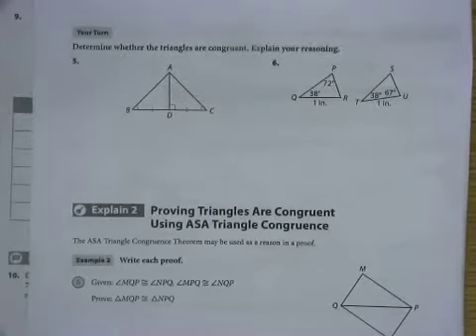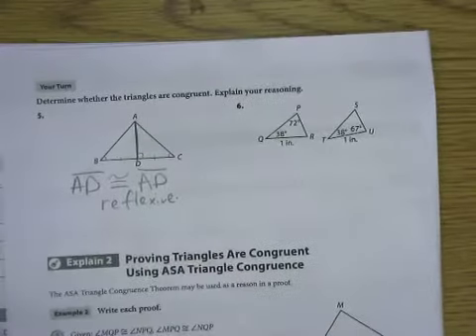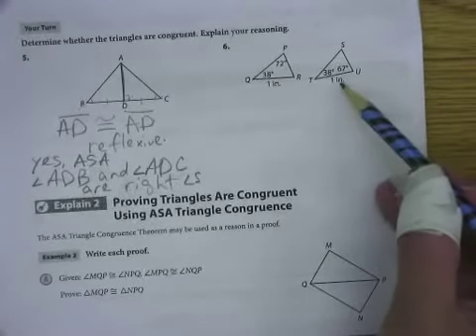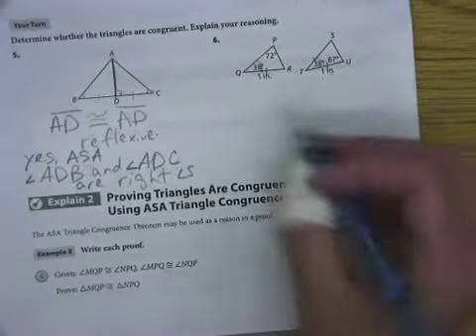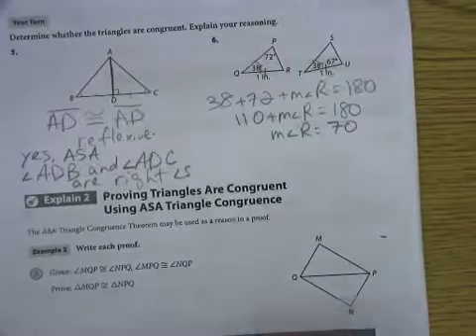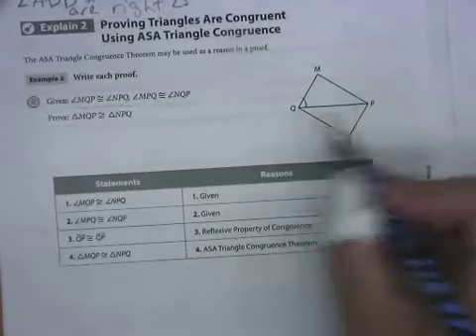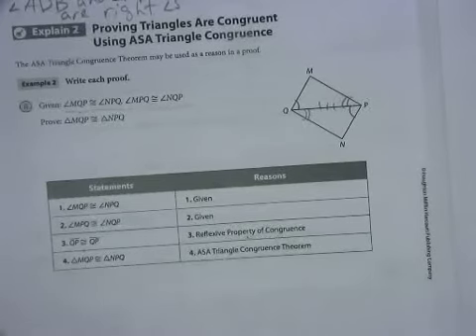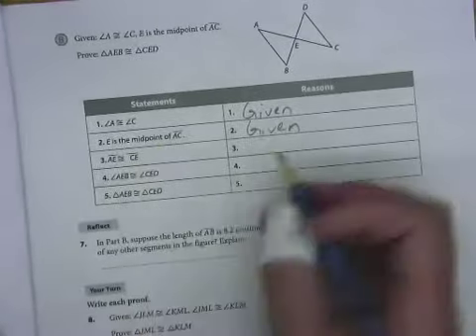ASA Triangle Congruence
Lesson Video for "ASA Triangle Congruence," taught by Mrs. Clouse at River Ridge High School